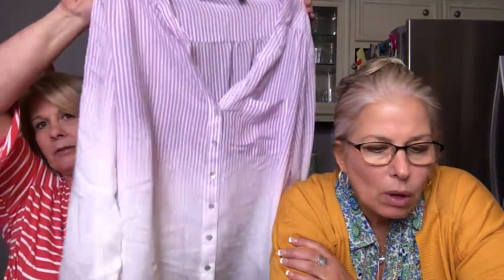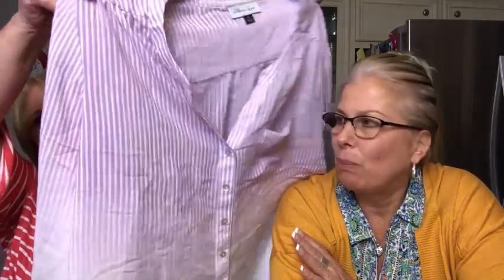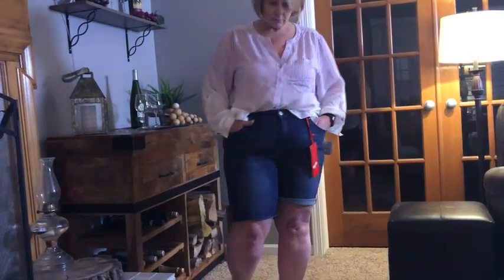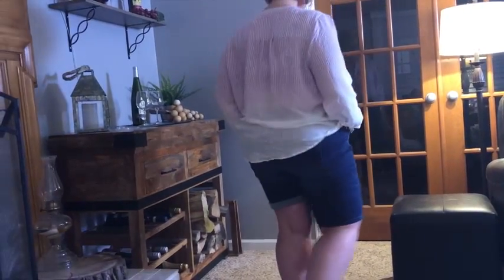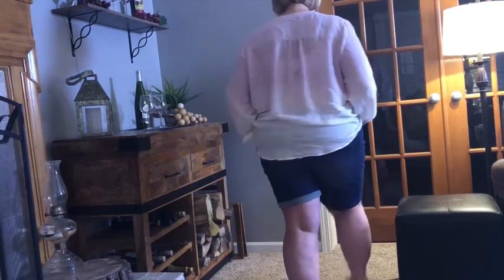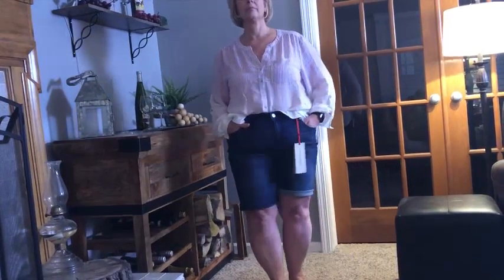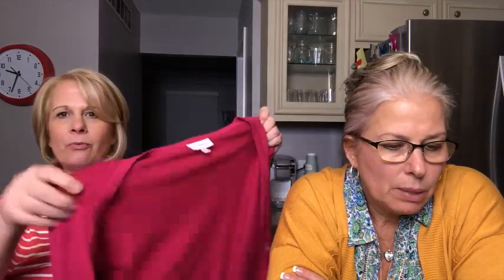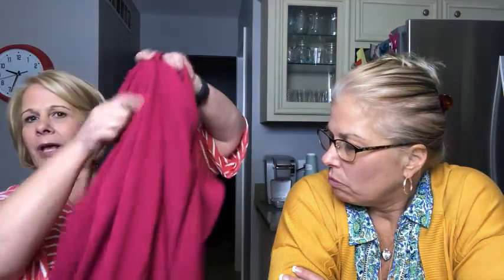Dia & Co - Plus Size Unboxing & Try On- A few nice spring fashion items.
Dia & Co has a $20.00 styling fee  which would be applied against anything you purchase.  You now can go to your account at Dia and pick out up to three items to be put in your box, if you so choose.

Meera Lane-Amelia Tie Front Shirt - $49.00
Love & Legend-Justine Ribbed Insert Sweatshirt - $59.00
Molly & Isadora-Merritt 3/4 Sleeve V-neck cardigan - $59.00
Molly & Isadora - Canton Rolled Hem Bermuda shorts-$49.00
Molly & Isadora-Leroy Ankle Skinny Jean-Teal-$65.00

Thanks again for watching, we loved having you aboard.  If you are new, please comment where you are from and we can welcome you personally.

Hope you have a blessed day/evening.